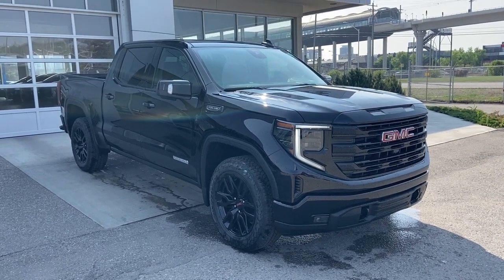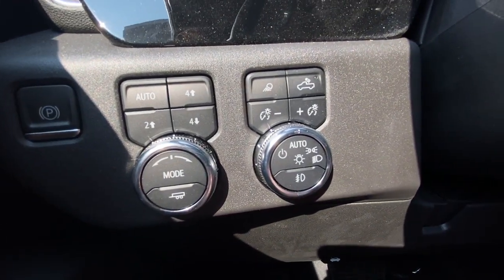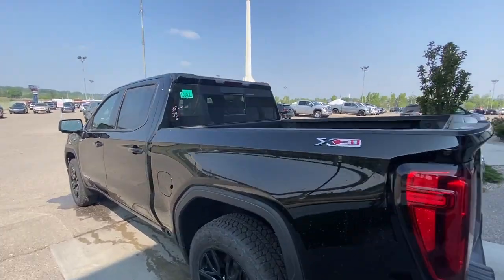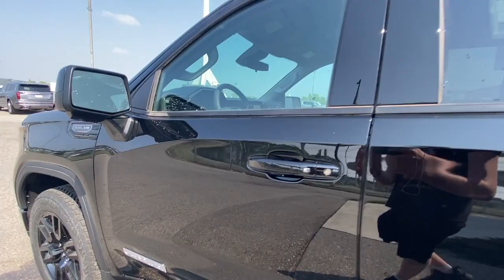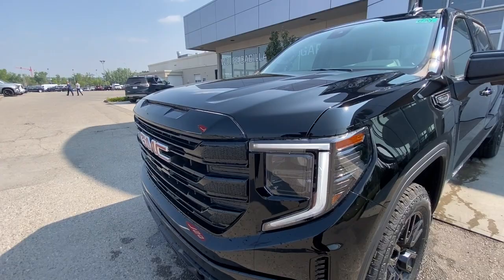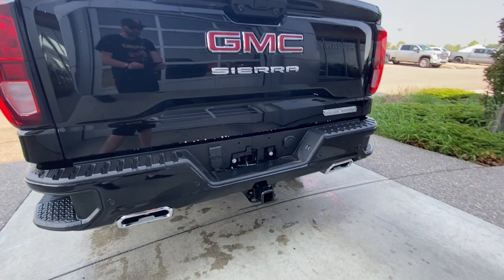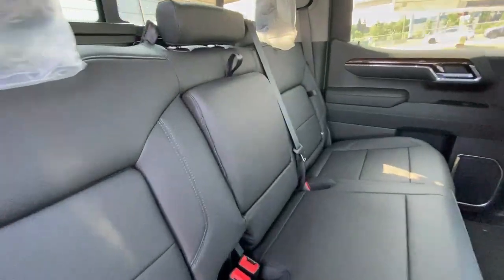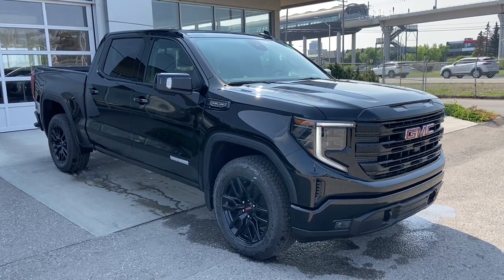Black 2023 GMC Sierra 1500 Elevation Review Calgary Alberta - Wolfe Calgary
The 2023 GMC Sierra 1500 Elevation model is the only model you need! Offering aluminum black painted wheels, and all-season tires for year-round driving conditions. Under the hood the 5.3L V8 engine, 4-wheel drive and an automatic transmission. At the rear, this model has a stylish rear bumper with a step built into the bumper. Climb inside the cabin and you'll find standard equipment includes power driver seat, power windows, power locks, power mirrors, driver steering wheel controls. The media zone and center console offer XM satellite radio, OnStar mirror with auto-dimming. There is no shortage of power supplies or options. Added features cargo lamp switch, cruise control, and climate control zones. Come down to test drive, to experience all the additional features that we are sure you will love and find tremendous value in. Stop in today to see why we are your preferred dealer; we will earn your business!